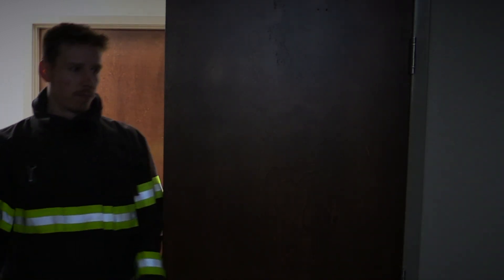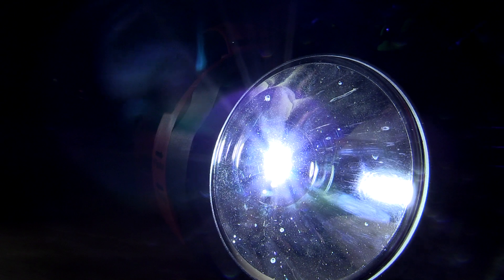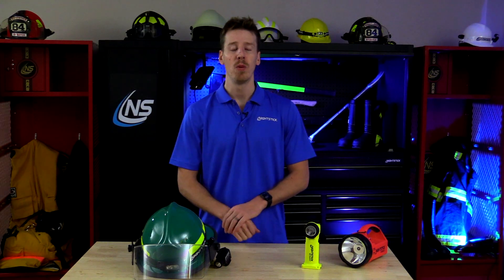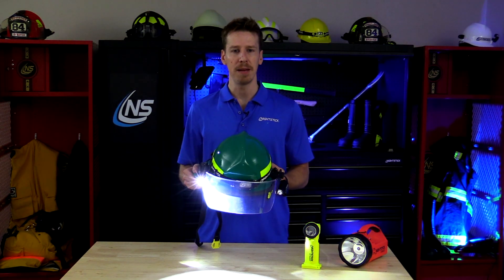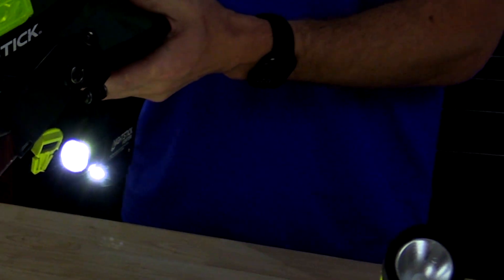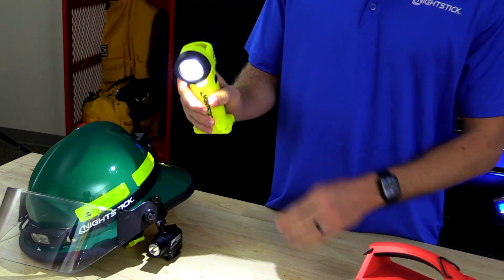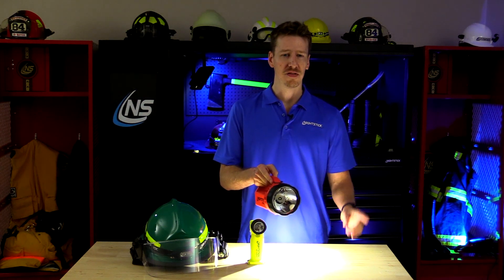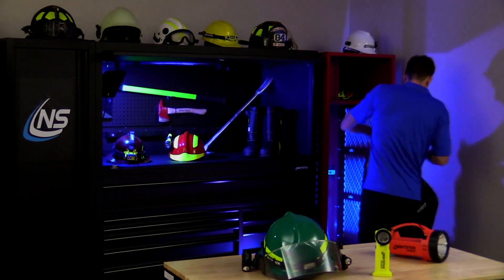Focused Vs Unfocused Light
In the world of public safety, providing aid is our driving force. Discover the significance of portable lighting that enhances visibility precisely where it matters, while maintaining the utmost safety. Nightstick's exclusive Dual-Light combines the power of a focused spotlight for distance clarity, cutting through smoke, and a soft floodlight for awareness of surroundings, preventing slips and falls. Learn how these two distinct light sources work in tandem bi-directionally, eliminating shadows and reducing contrast, providing a wider, more even illumination. Embrace workflow advancements, activating task area illumination using cutting-edge technology at your disposal.

When life depends on light, depend on Nightstick.